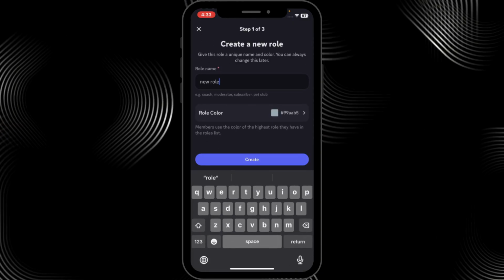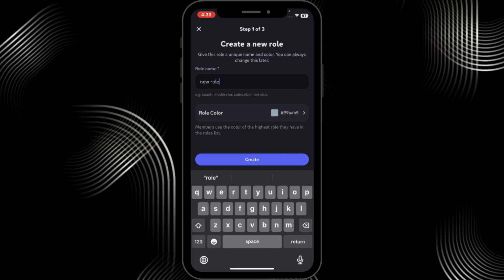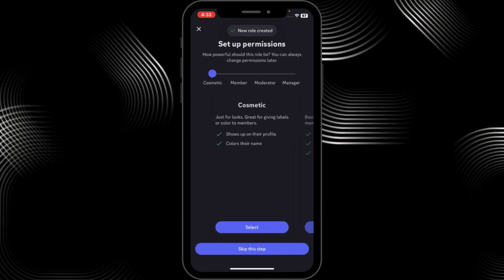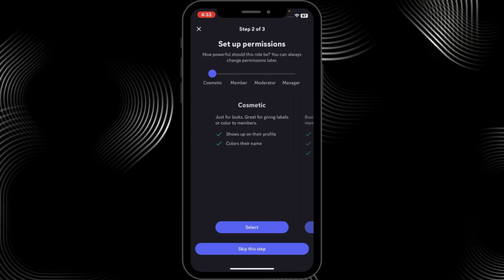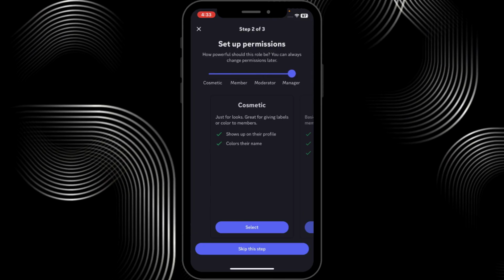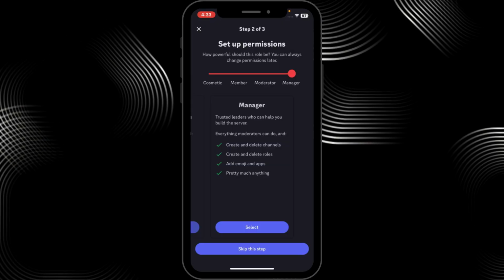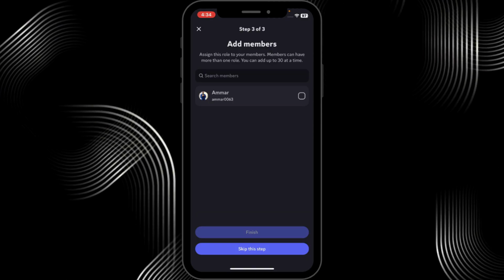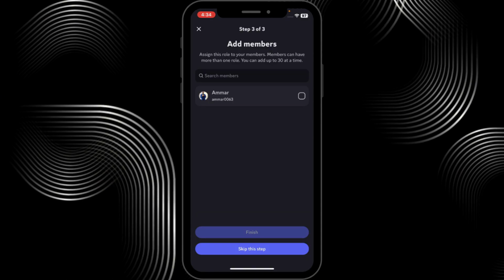How To Create Custom Roles and Permissions in Discord (Quick and Easy)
Learn how to set up Discord roles and permissions to organize your community. This guide walks you through the server settings.

Controlling who can access specific channels and manage content is essential for any server owner. This tutorial demonstrates exactly where to navigate within your server settings to create discord custom roles tailored to your needs. Whether you are building a private group or a large community, understanding how to configure discord permissions ensures your members have the right access levels.

We cover the entire workflow from naming your new role to assigning it to specific members. By mastering discord roles, you can effectively manage discord server hierarchy and keep your channels organized. Follow these steps to customize access levels for moderators, admins, or regular users so you can build a more structured environment.